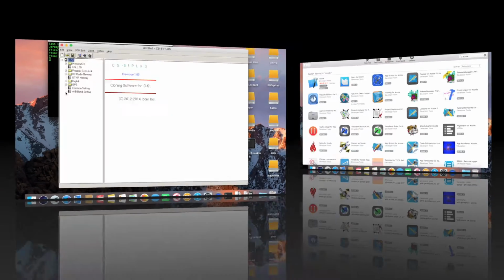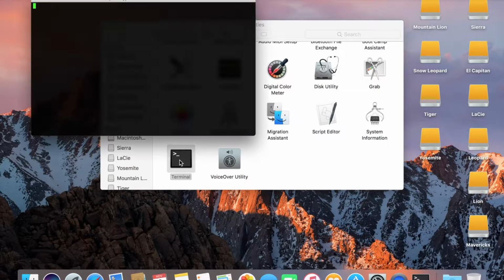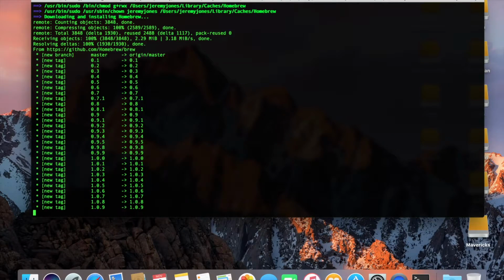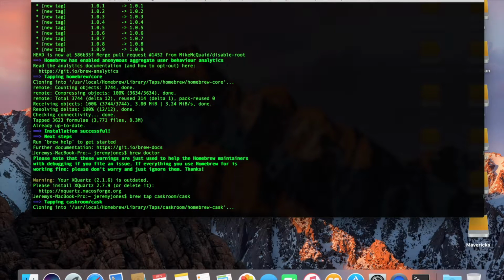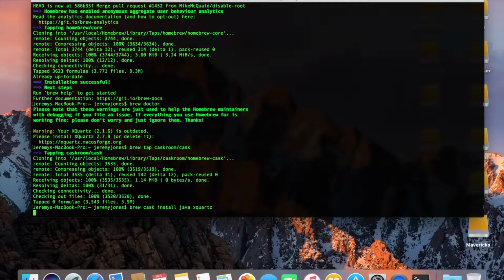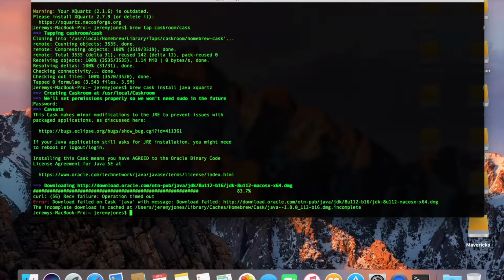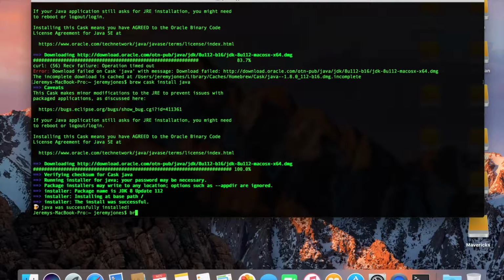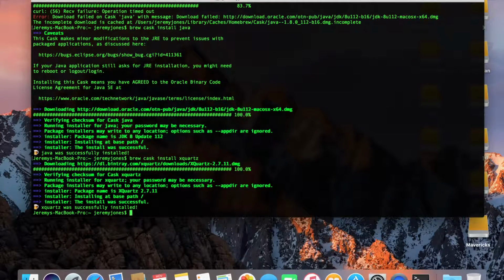Pt 1 Running Windows Apps on MacOS using WINE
Installing WINE for MacOS